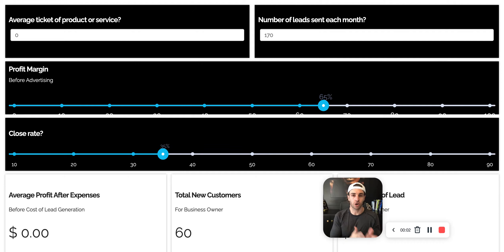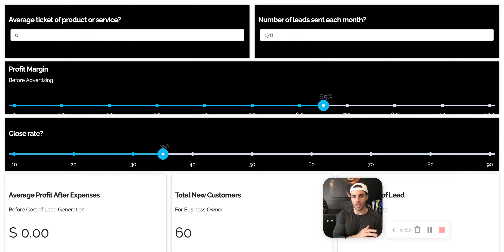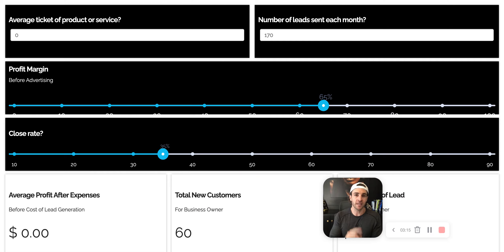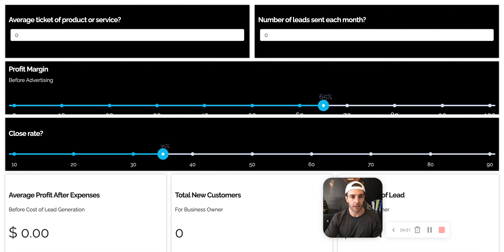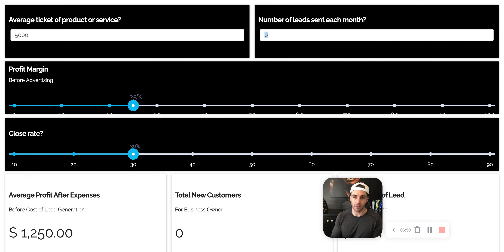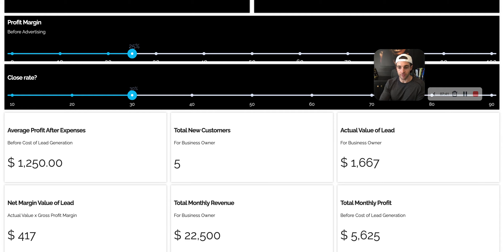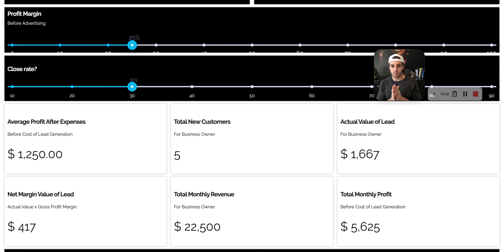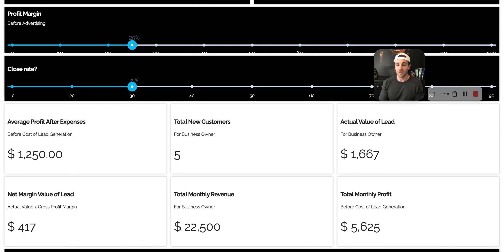How Much Should I Charge For My Rank & Rent Website | Flat Fee Deals | Local Lead Generation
Rank and Rent Digital Real Estate: Rent Simple Websites to Local Business Owners For Passive Income👇

*not everyone who applies is accepted. If our team doesn’t reach out to you it's because you did not meet our criteria.*